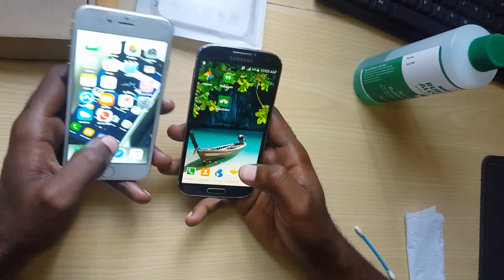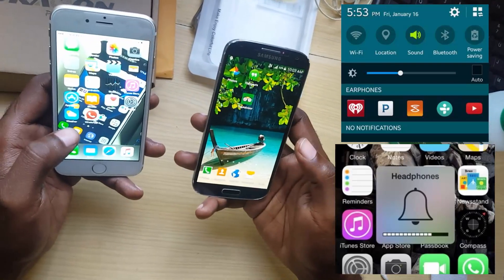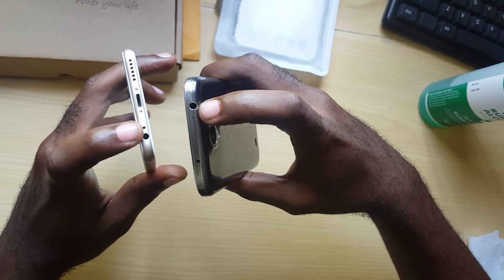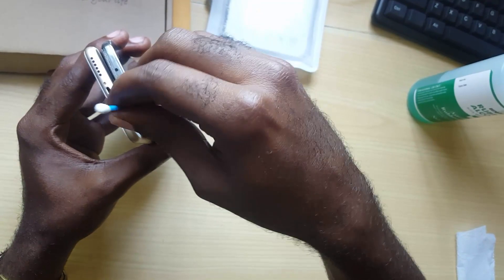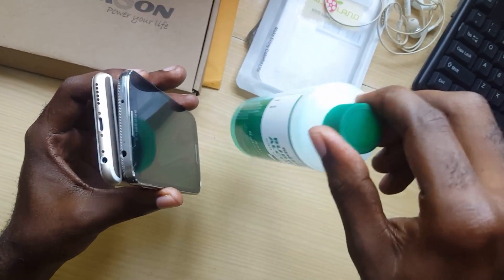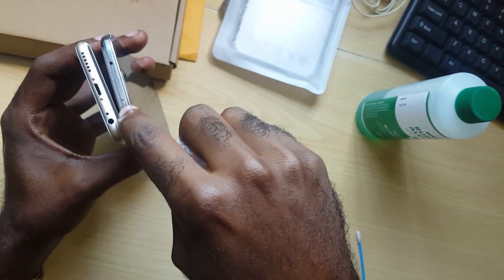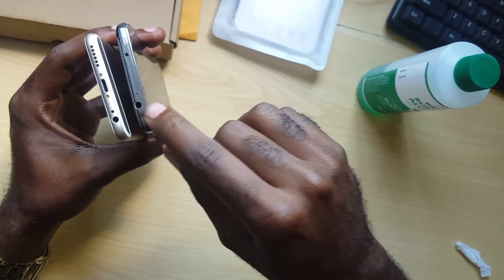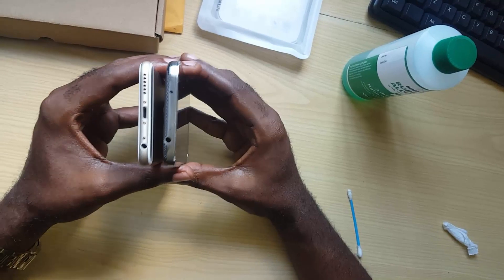Phone stuck in headphone mode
This fix applies to any Phone that's stuck in headphone mode indicating a headphone is connected when one is not. This applies to Apple devices such as the iPhone, Android devices including the Samsung Galaxy based devices.